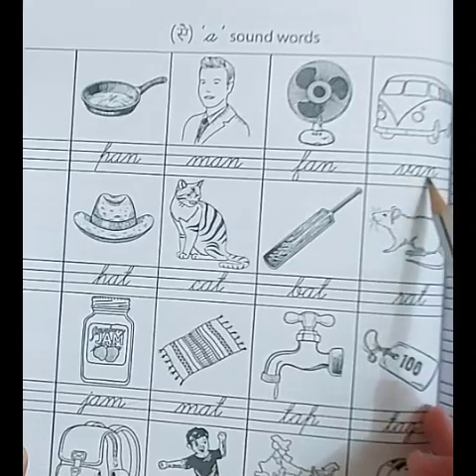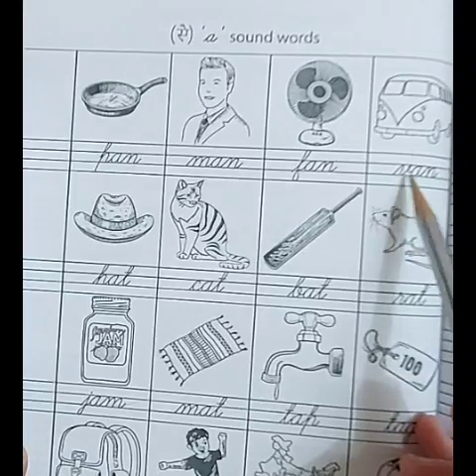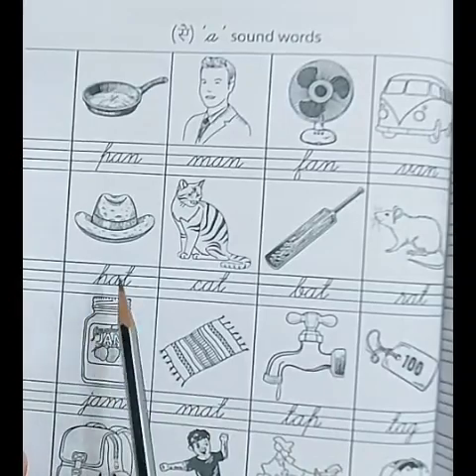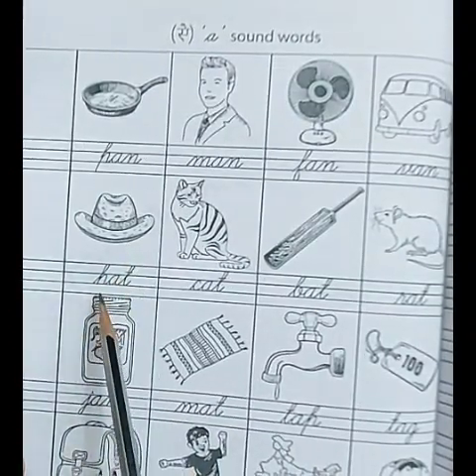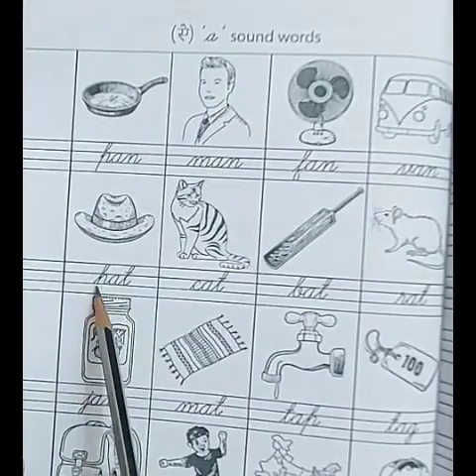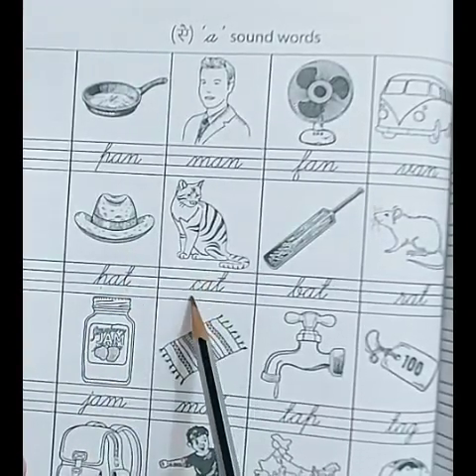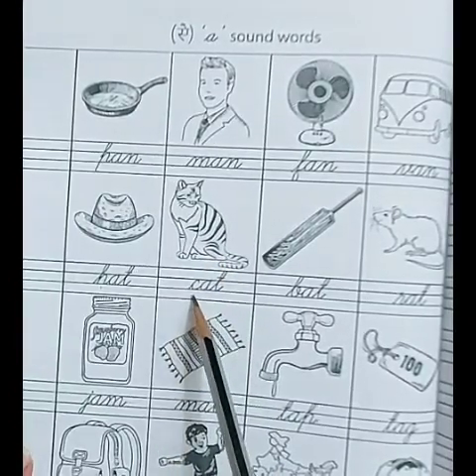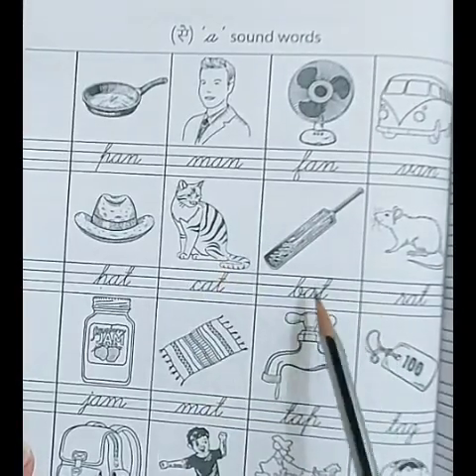English Reading ('a' sound words)